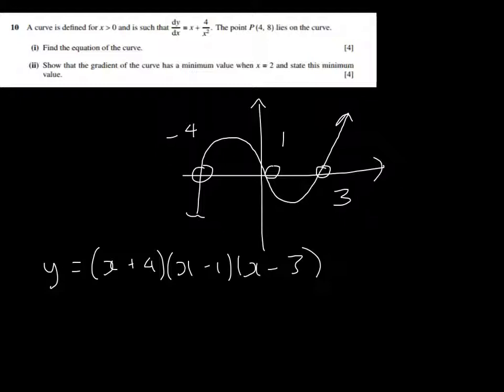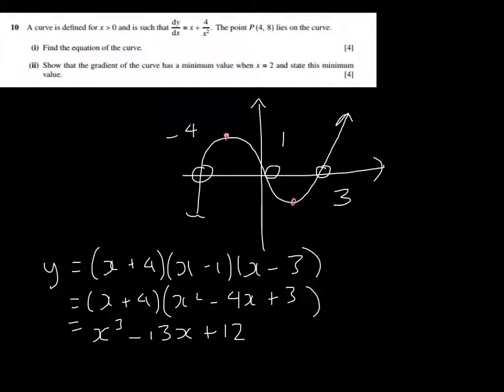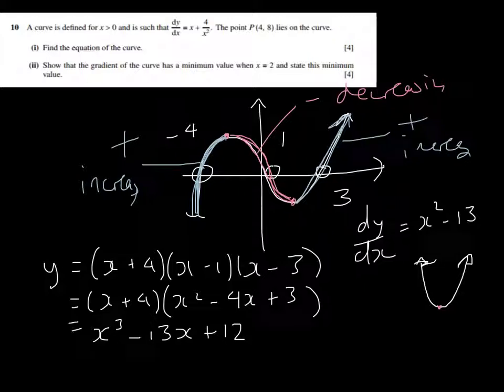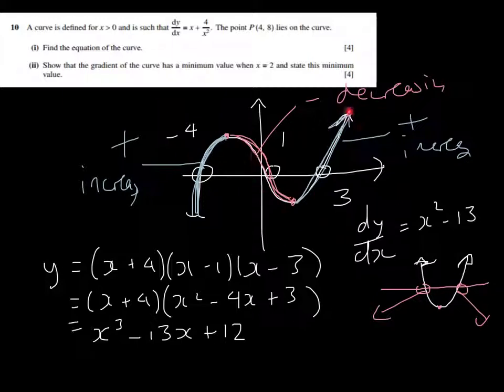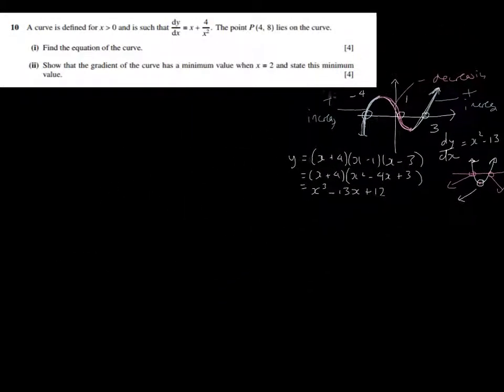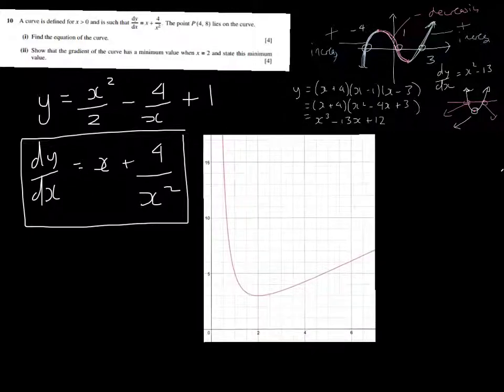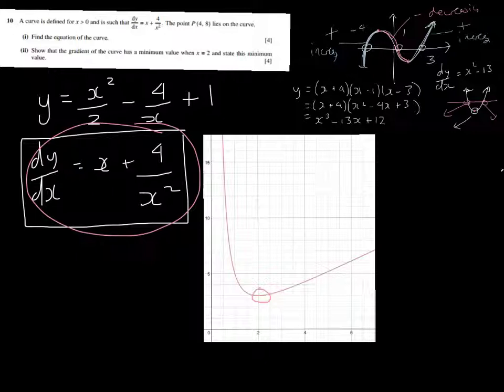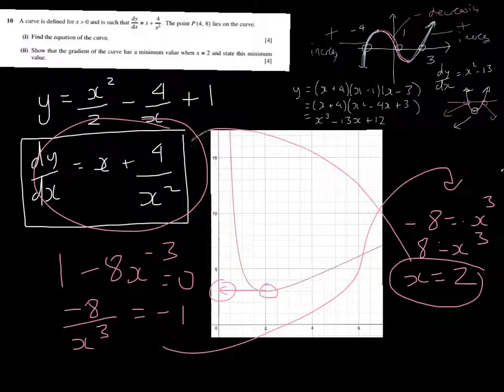12 Oct Nov 2012 q10